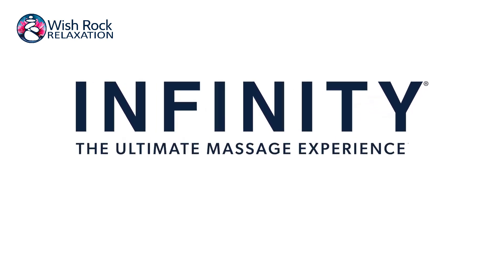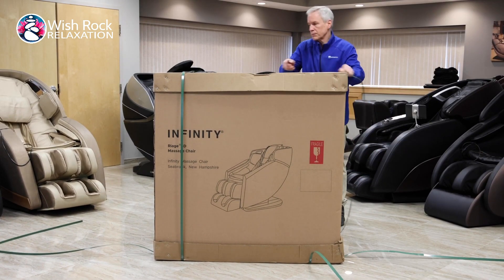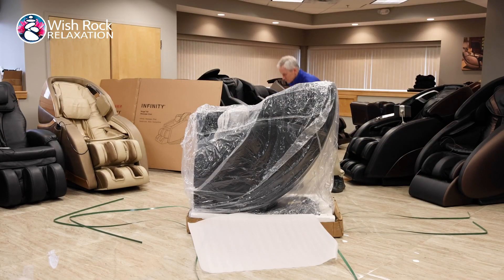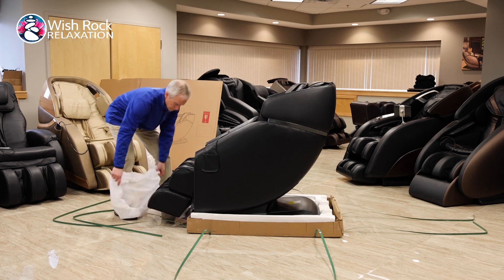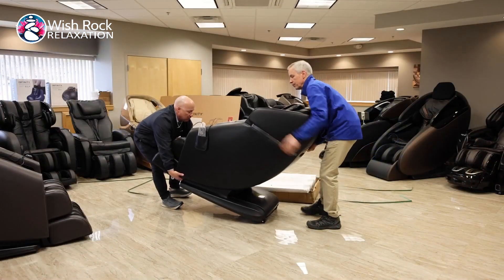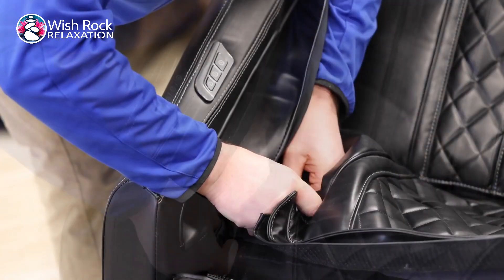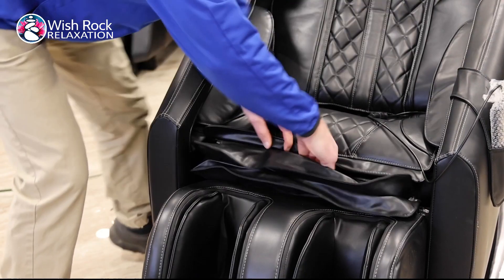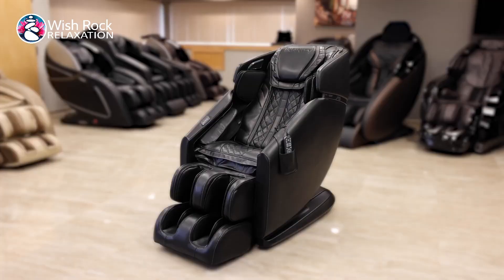Infinity Riage 4D Massage Chair from Wish Rock Relaxation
Introducing the Infinity Riage 4D Massage Chair – your personal relaxation oasis! Imagine sinking into the cloud-like embrace of Zero Gravity, feeling weightless as if you're floating in space, while the 4D technology takes you on a journey of deep tissue bliss. With its L-Track design spanning a whopping 44 inches, this chair has your back, literally! But wait, there's more magic to unfold – the Body Scan feature customizes every knead and roll to your unique contours, ensuring a tailor-made massage experience. And let's not forget about the Full Body Air Massage, giving you a gentle hug from head to toe with 16 airbags doing their dance. Say hello to your new besties, the Dual Reflexology Rollers, working wonders on your tired feet. Need to turn up the heat? Lumbar Heat Therapy has got your back, quite literally! With 10 Auto Programs, leg extension, calf kneading, and a Space Saver design that fits snugly into any room, this chair is the ultimate blend of luxury and practicality. Plus, with Bluetooth connectivity serenading you with soothing nature sounds, and a Sleep Mode to drift off into dreamland, the Infinity Riage isn't just a massage chair – it's a ticket to paradise!&nbsp;The Infinity Riage 4D Massage Chair requires 6" behind the chair while reclined and is perfect for people from 4'11' tall to 6'2" tall and up to 300 pounds.&nbsp;